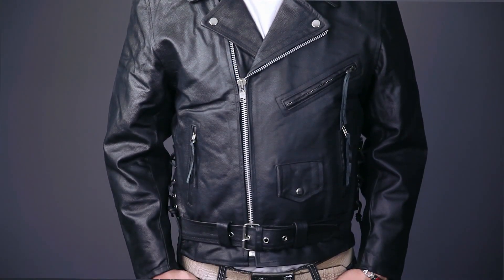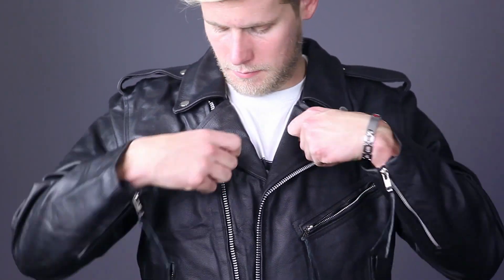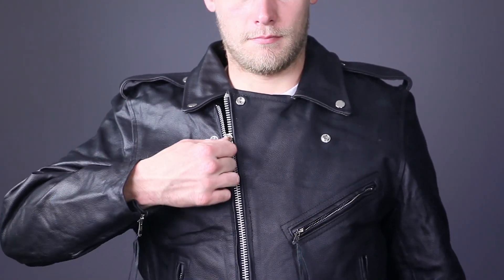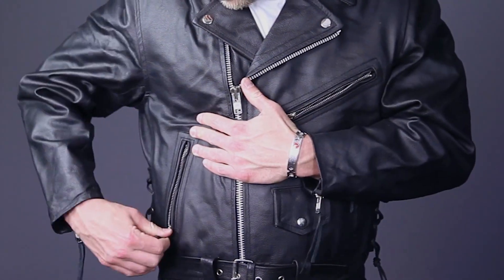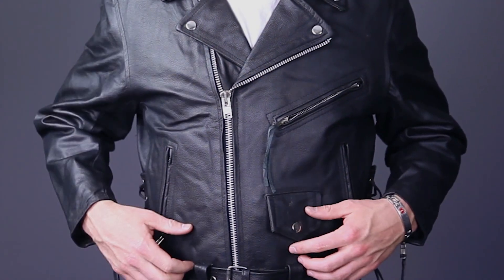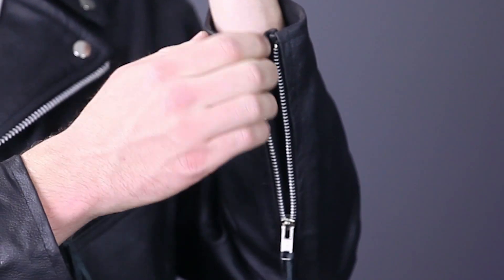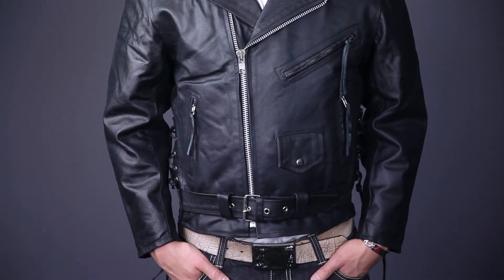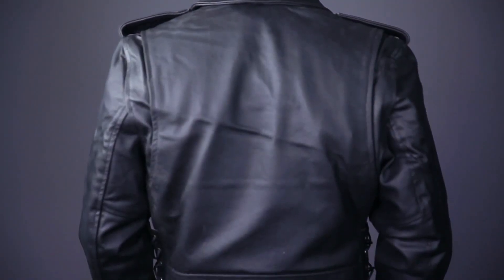MJ400/MJ400Tall Leather Motorcycle Jacket Review at Jafrum.com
MJ400/MJ400Tall Leather Motorcycle Jacket for Sale at Cheap Discount Prices on Jafrum.com .Buy it

Be sure to check out our full selection of Motorcycle Jackets on Jafrum.com

MJ400/MJ400Tall Leather Motorcycle Jacket Features:

- Pockets : 4 outside and 2 inside
- Front Belt : Adjustable
- Liner : Zip-out quilted liner
- Silver Hardware
- 1.2mm Premium Leather
- Zippered Cuffs